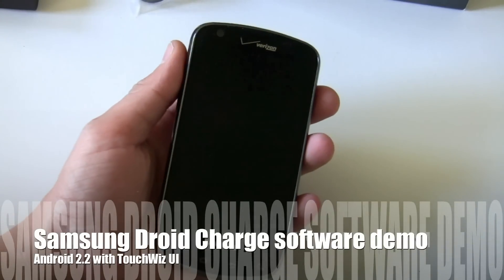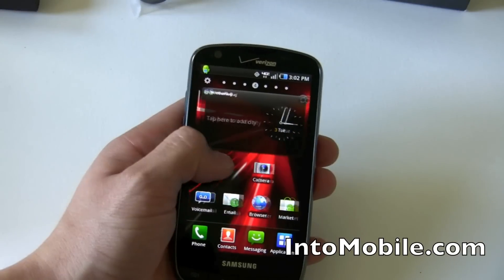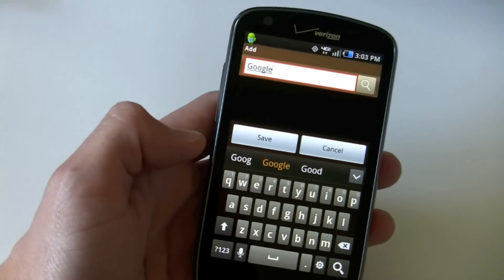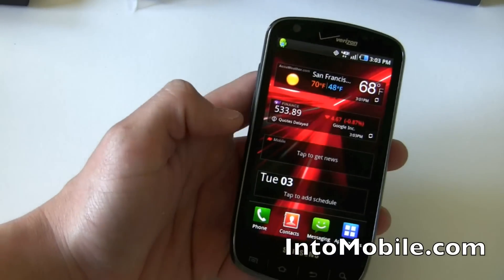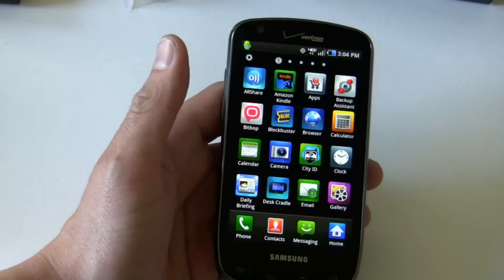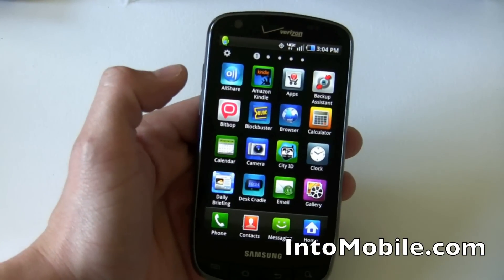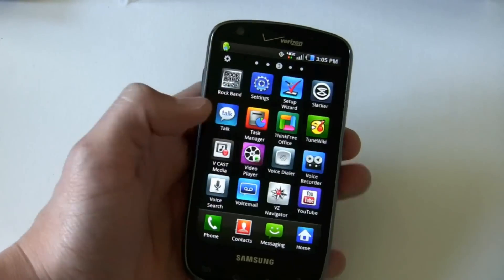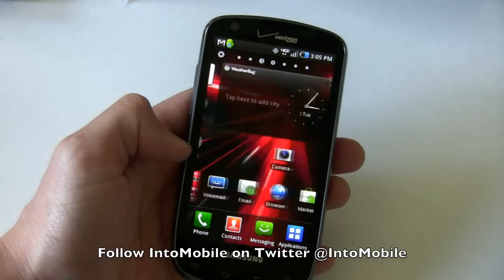Samsung Droid Charge (4G LTE) software tour: Android 2.2 with TouchWiz UI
We look at the Samsung Droid Charge and its software. This Verizon 4G LTE phone has Android 2.2 with the TouchWiz UI.